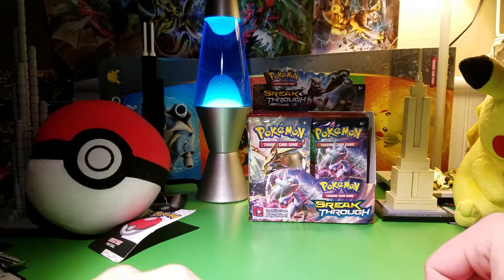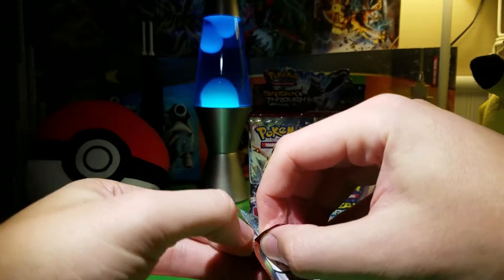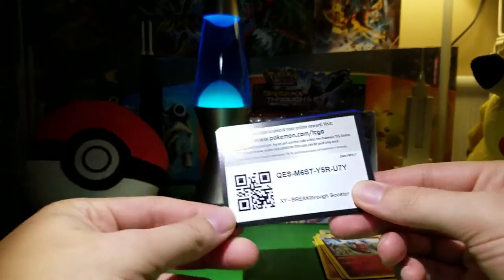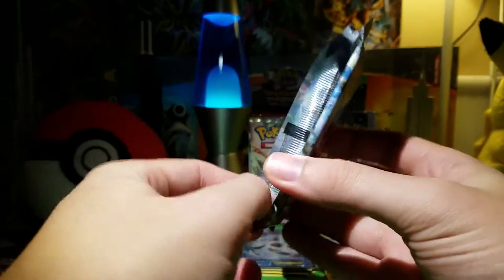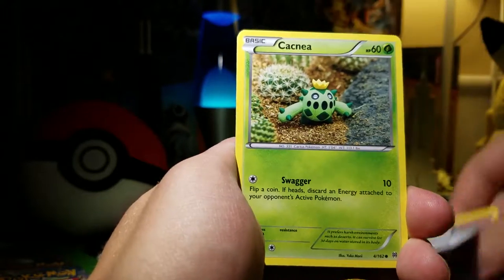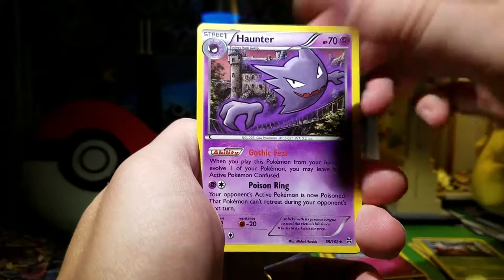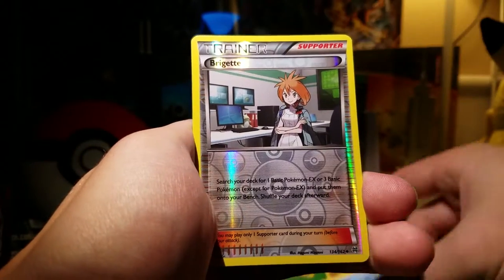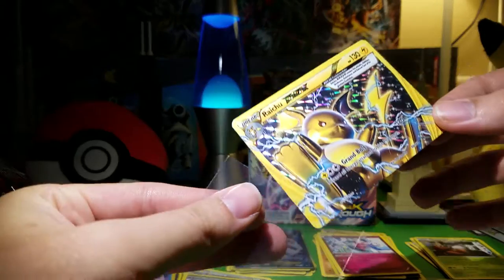Pokemon Breakthrough Booster Box Pt. 2